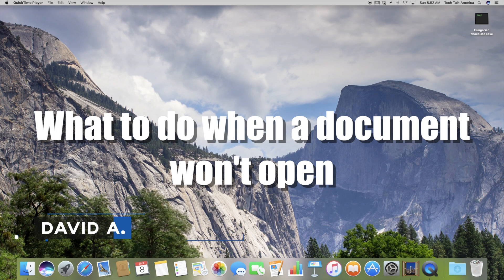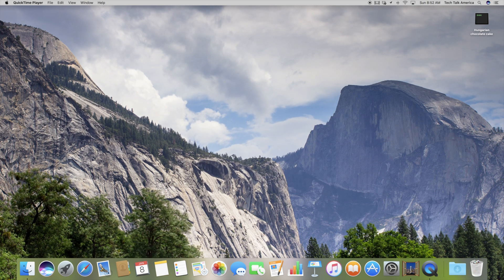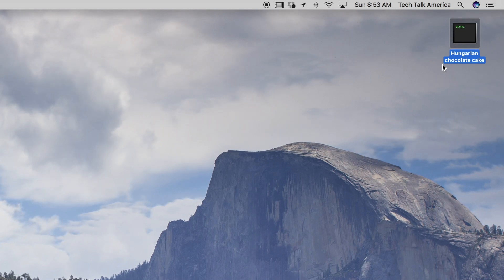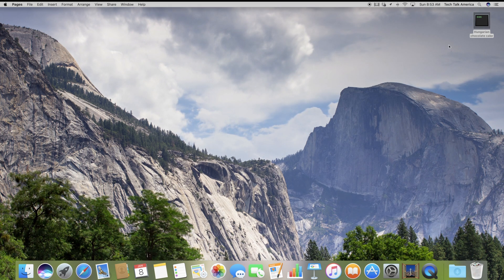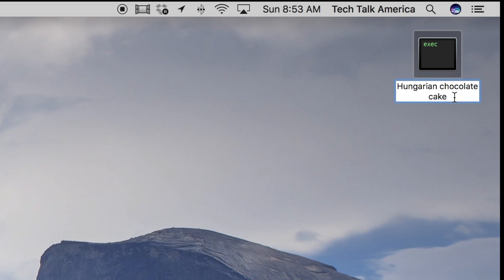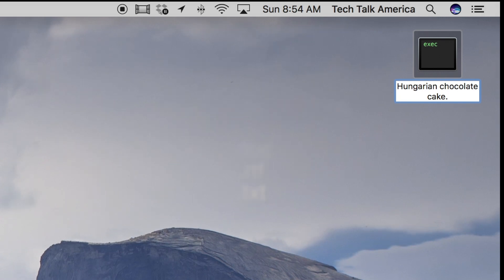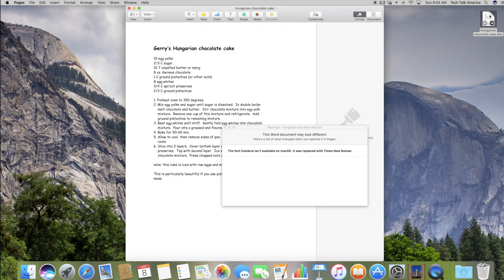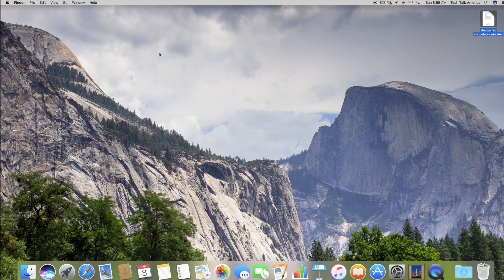Documents Won't Open: FIX (Mac)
"Document can't be opened for some reason" is a screen you may get on your Mac especially when transferring files from an older computer to a newer computer. The reason is the software that was used to create the document is no longer supported, but fear not!!! You don't need any special software and you don't need to pay someone to resolve this issue.

In this short tutorial video, David will show you how to change the document extension to something more widely supported. The three most common formats that WILL work on your Mac are

".doc"
".rtf"
".txt"

You can also find all our classes on our